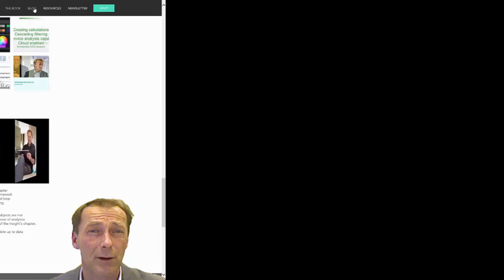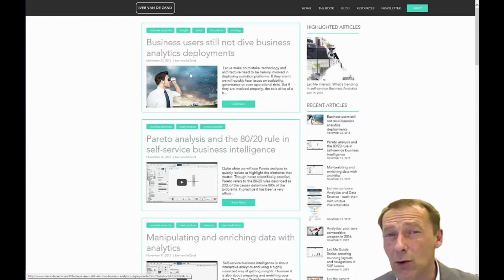Intro new website: Passionate on Analytics